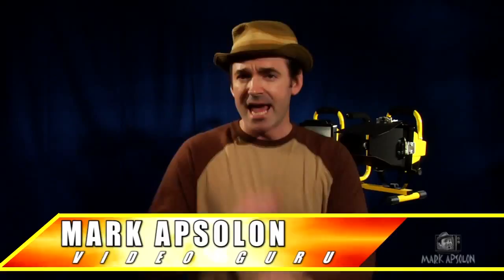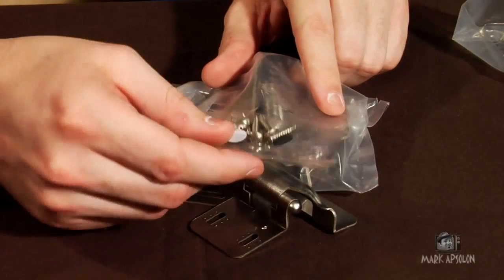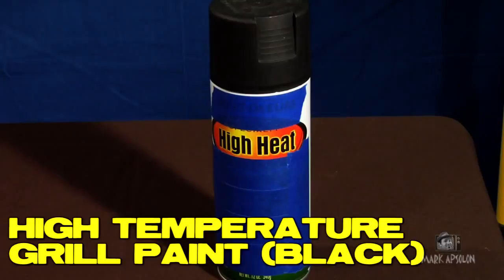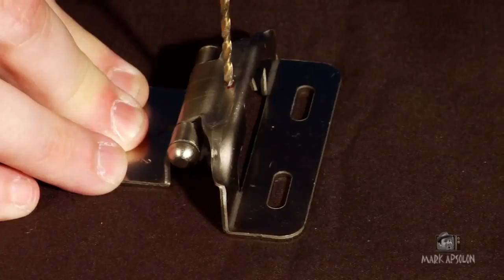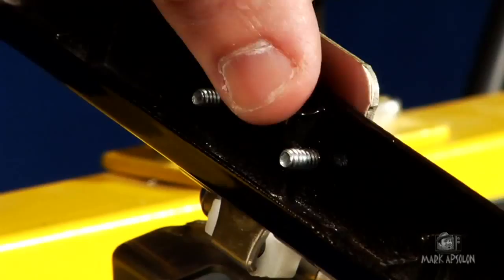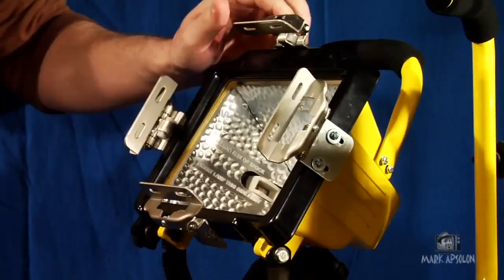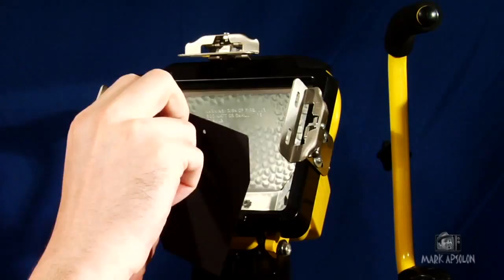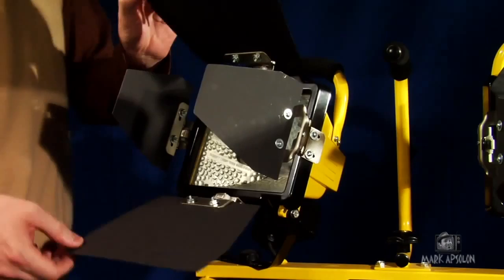Video Tips & Tricks ep13: How to Build Barndoors on Worklight for Green Screen Youtube Videos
In this episode of Video tips and trick Mark discuss how to build home made barn door for a work light. They can be used for lighting your green screen chromakey (green screen or blue screen) backdrop or lighting your subject for a film or video. Its another fun build on Mark Apsolon's video tips and tricks.

For more tutorials and DVD's